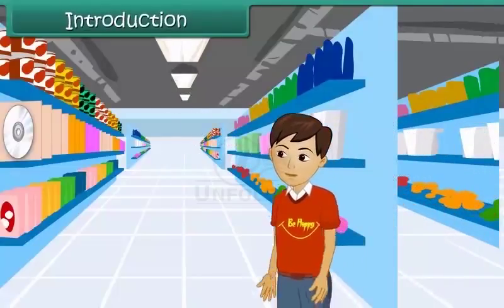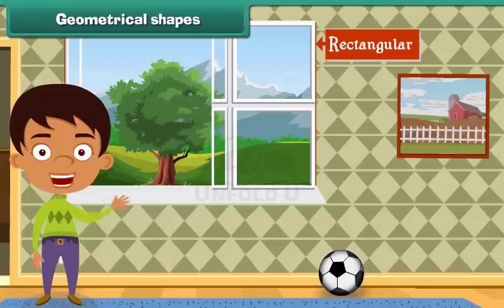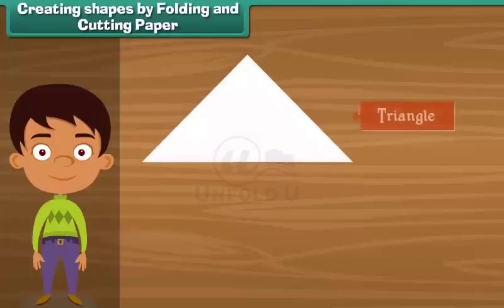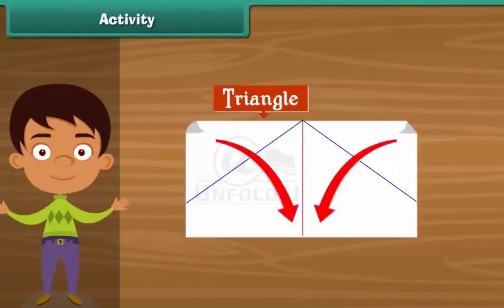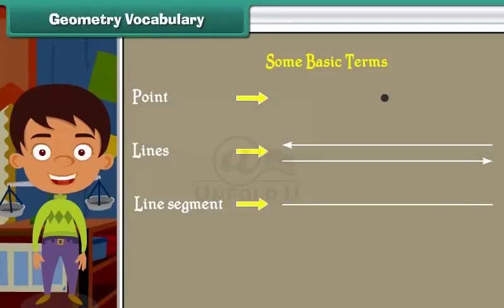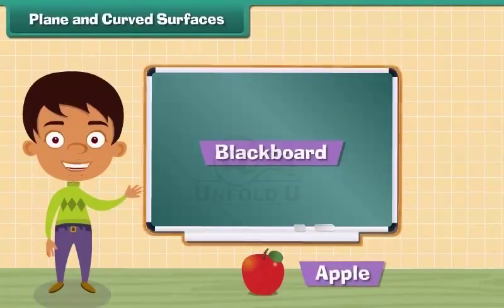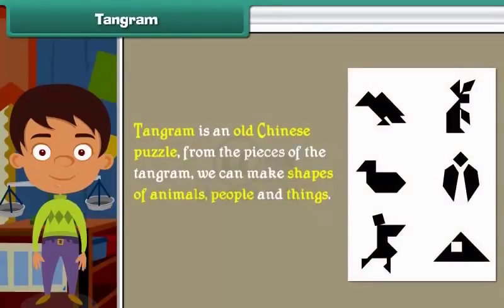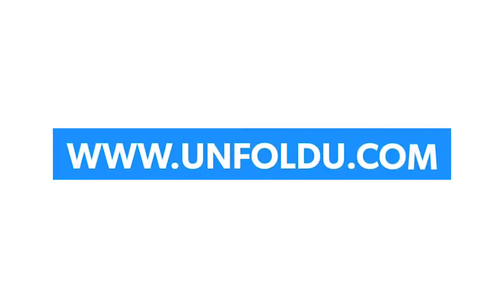CBSE Class 3 Mathematics | Geometry Chapter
This video teach you about geometry, shapes of geometry, creating shapes by paper folding and paper cutting.